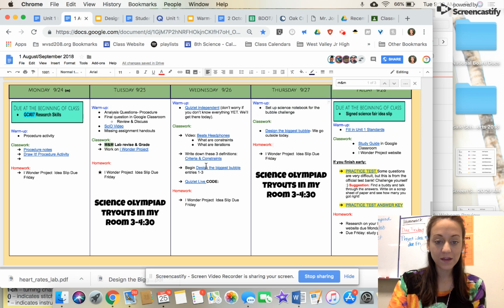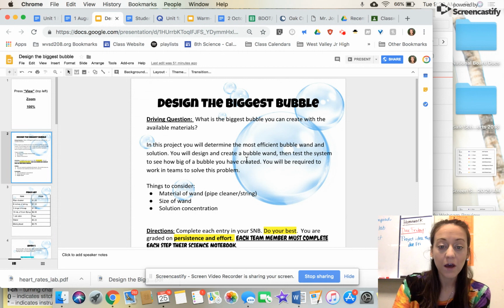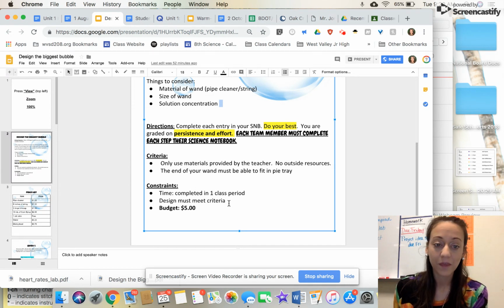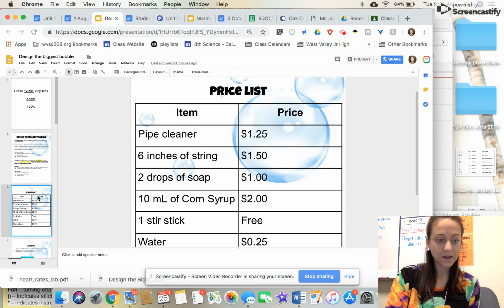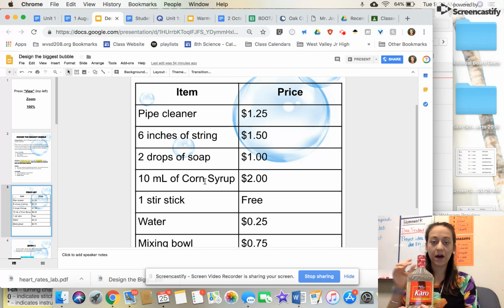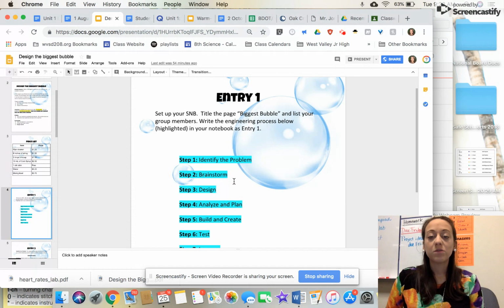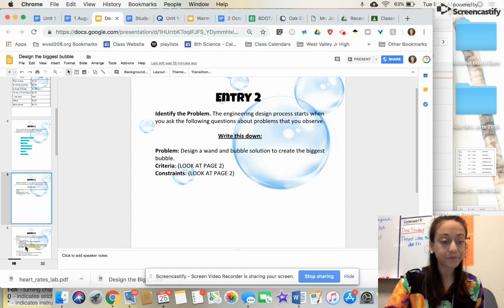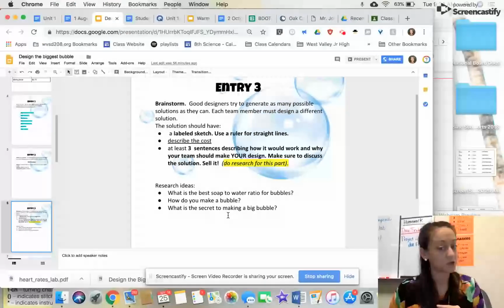Sep 25, 2018 9:24 AM